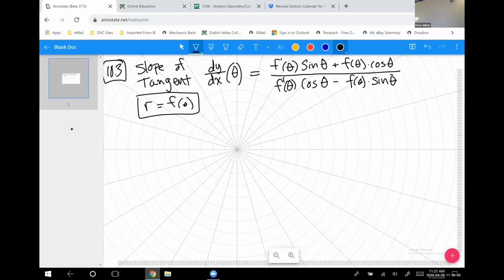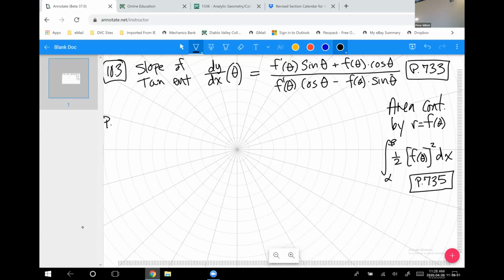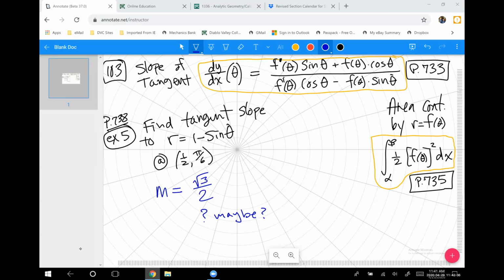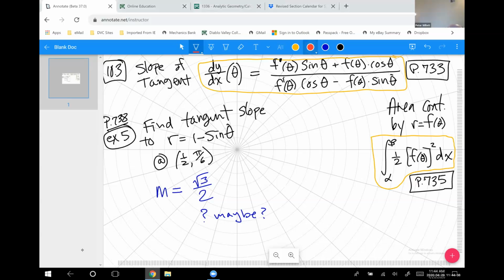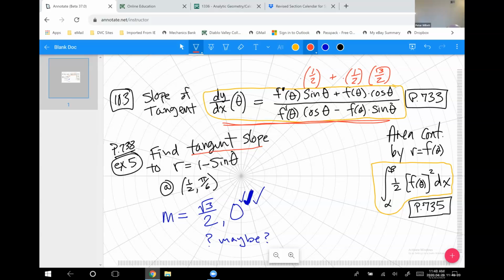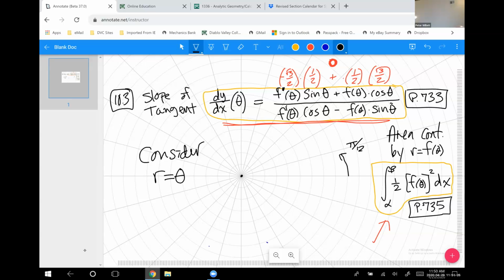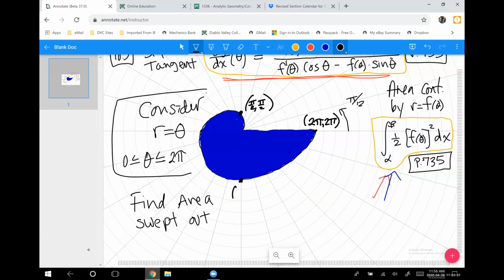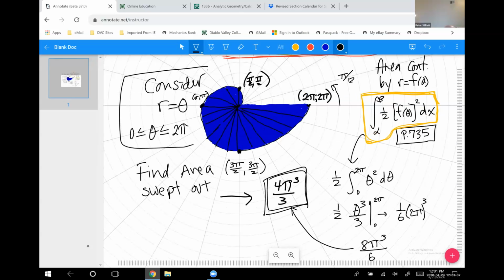Explore and Practice Calculus in Polar